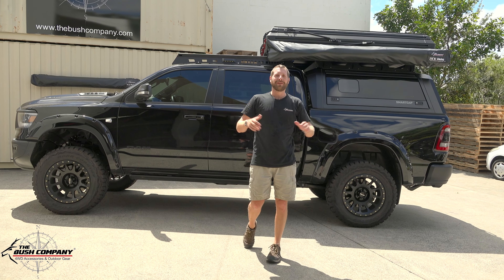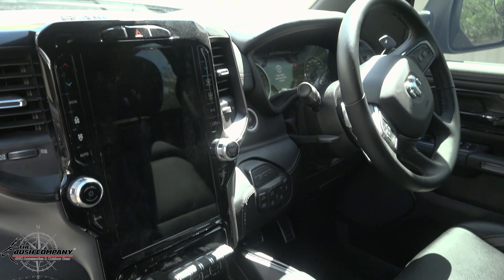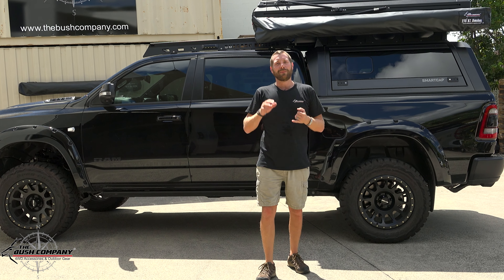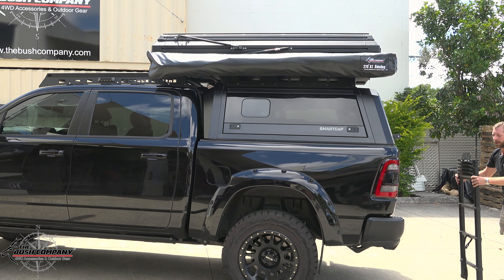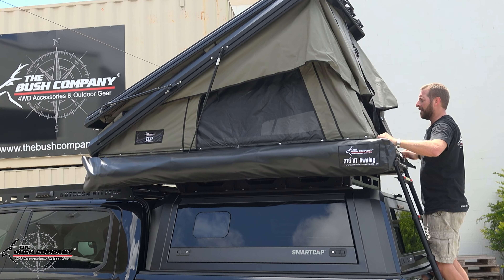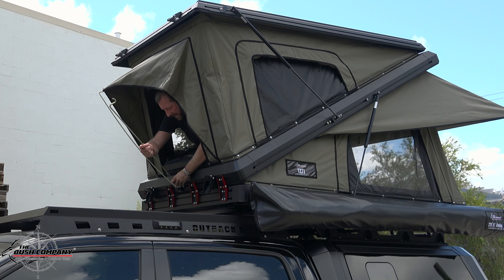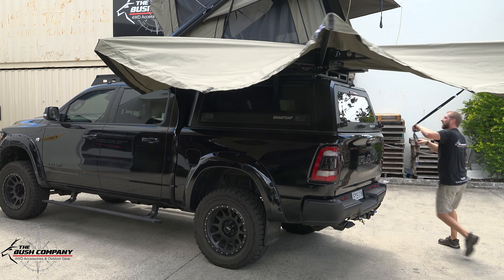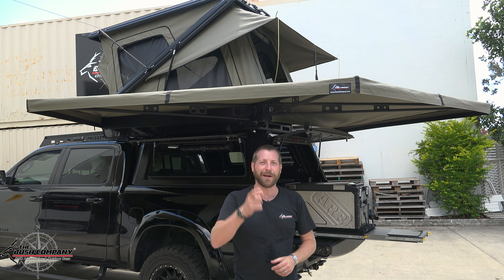God Of Thunder - Ram 1500 - TX27, 270 XT Awning - The Bush Company